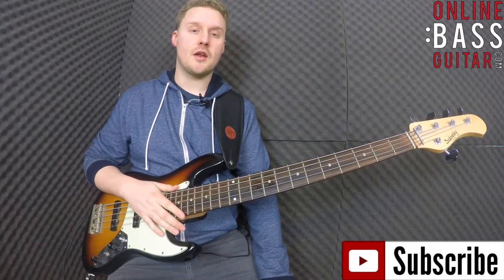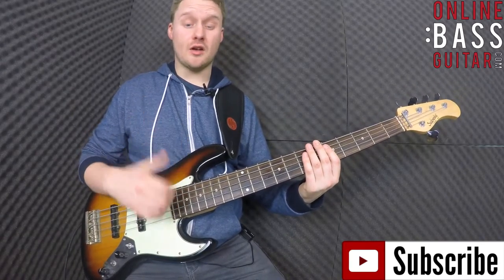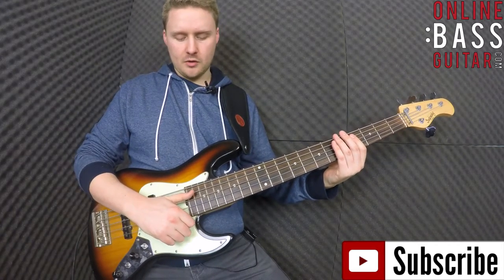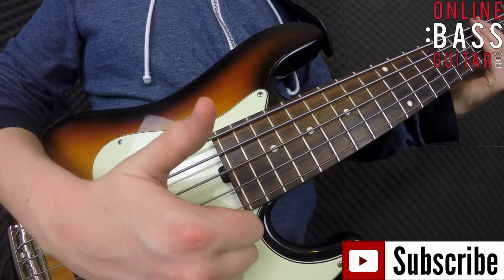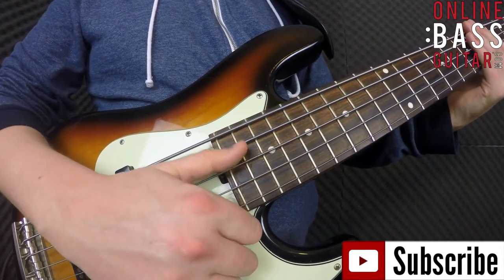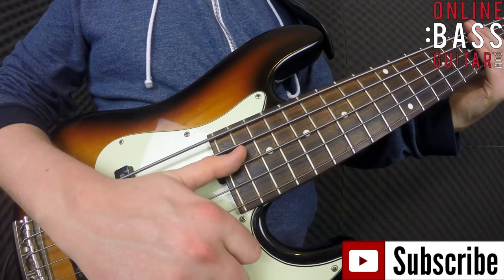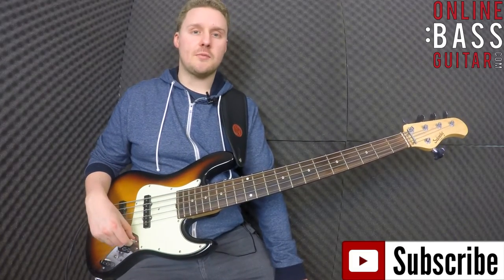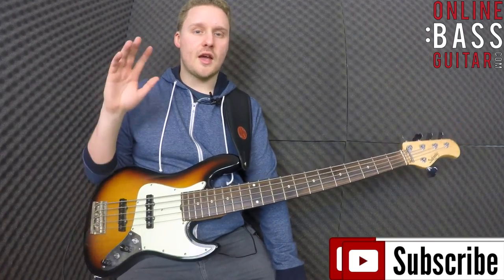Marcus Miller's Secret Slap Bass Technique Made EASY!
The double slap stroke is something that many great slap players like Marcus Miller, Mark King and Victor Wooten use so much. Yet it's one technique which often isn't talked about in great detail.

In this lesson, we'll look at how to execute the technique and what hand motions you need to master so you can use this great technique on your next gig.

Also, check out my beginner slap bass course if you want to learn basic slap technique

The double slap stroke isn't the same as double thumbing but the two are often confused. Double thumbing uses the thumb to create up and down strokes which go through the string, It's very similar to using a plectrum t play. The double slap stroke uses the tension in the string to perform two quick slap strokes one after the other.